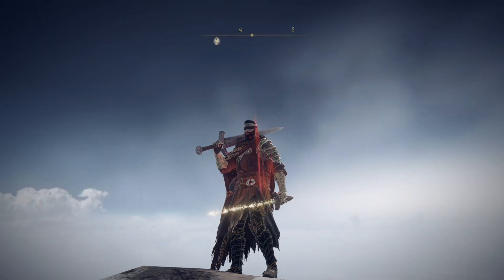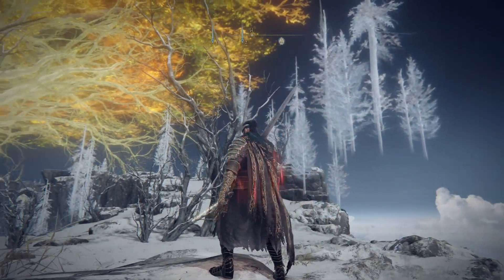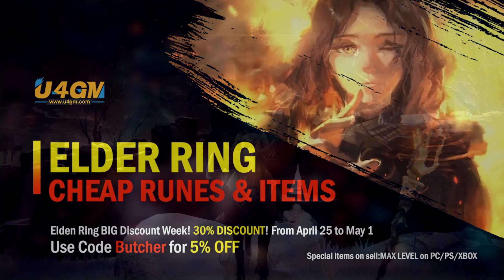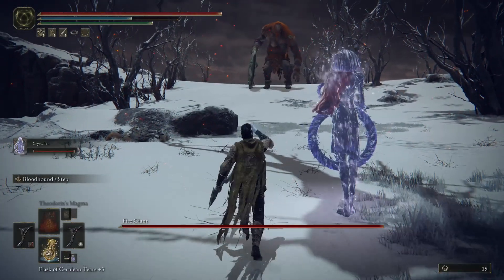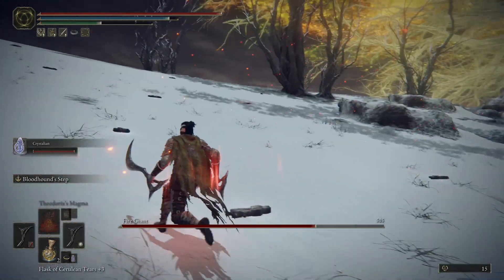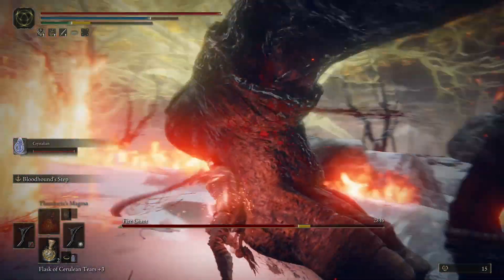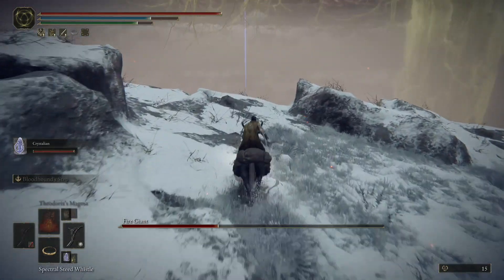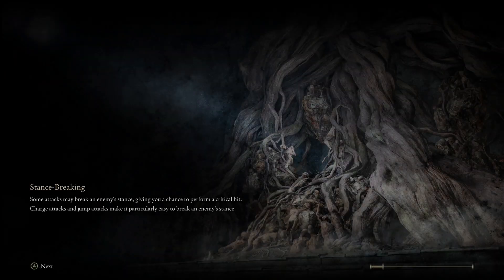DO THIS NOW! EASY 400K RUNES PER 1 KILL - Fire Giant Patch 1.04.1 New Cheese! Elden Ring Boss Guide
Guys Do This Before Its Patched - NEW PATCH 1.04.1 Fire Giant Boss farm, no Gear needed - 215K RUNES IN ONLY 1 MINUTE ON FIRST PLAY THROUGH -  :D easy,fast farm!
Elden Ring best Runes Farm! Rune Farming Method.

This video will show how you can kill first Elden Ring Boss easy and get legendary loot !